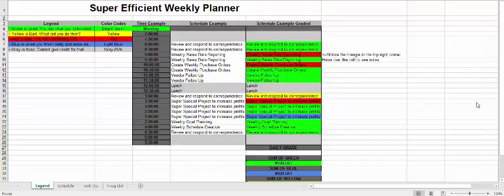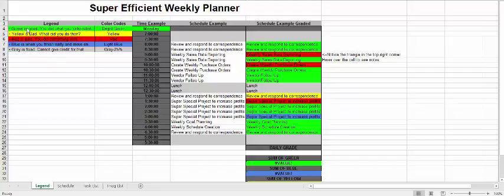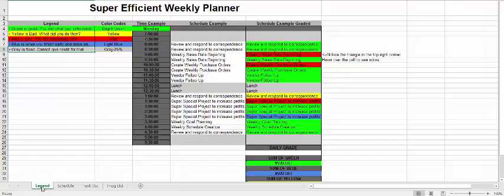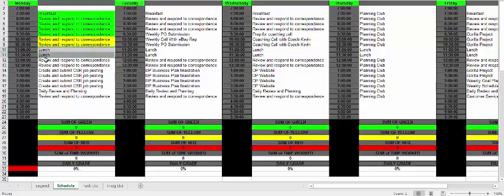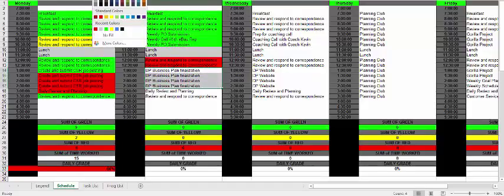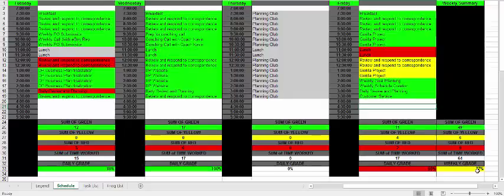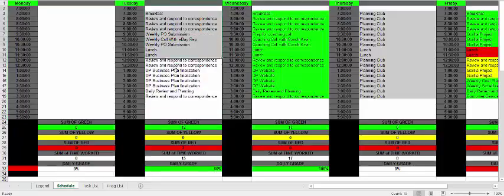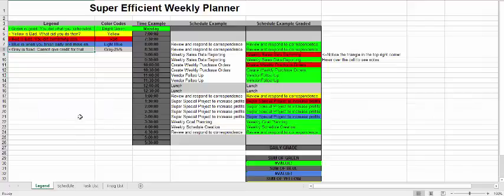Step 3: Time Management, Part 2: Track